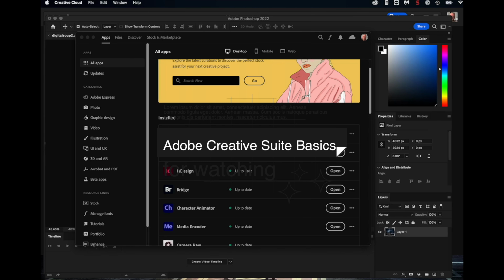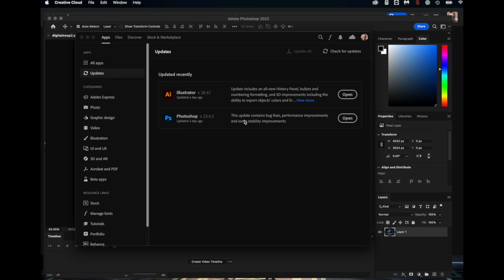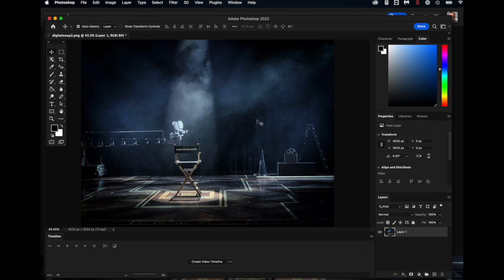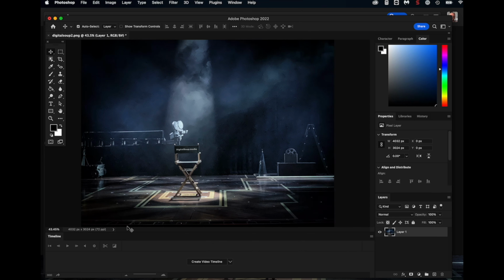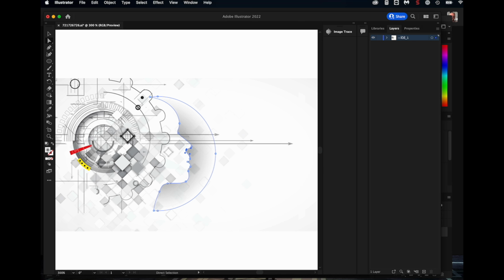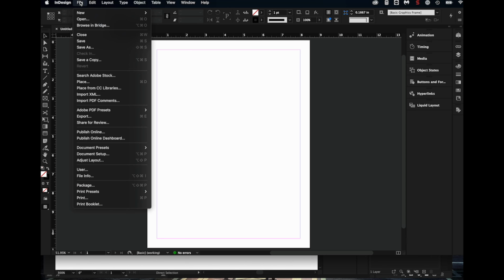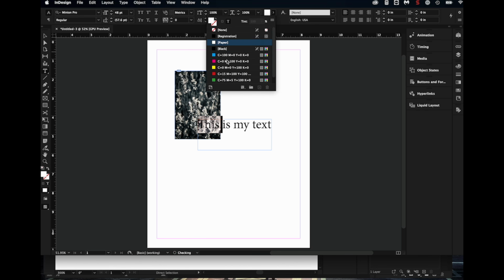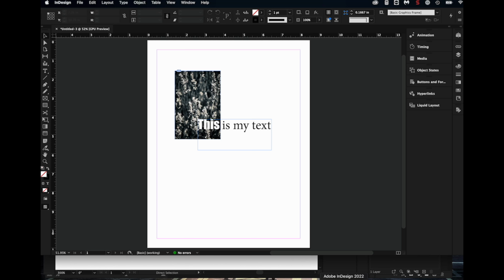AdobeCS Suite Introduction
This presentation introduces you to the Adobe Suite of applications and how to install them. I also discuss the differences between the raster based application Photoshop, the vector based application Illustrator and the page layout application InDesign. I used Snaggit to capture the screen demonstration and Final Cut Pro to perform the final edits. Keeping with copyright best practices , all work is copy-protected and assets acquired for this video are fully licensed by me or third parties for use in this production. For further details on sharing my work, please review my copyright FAQ page located